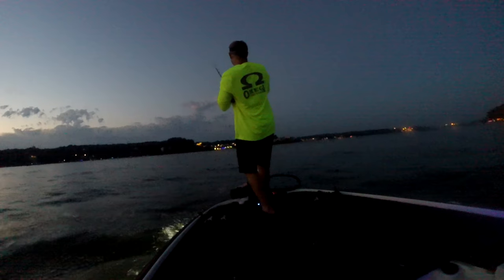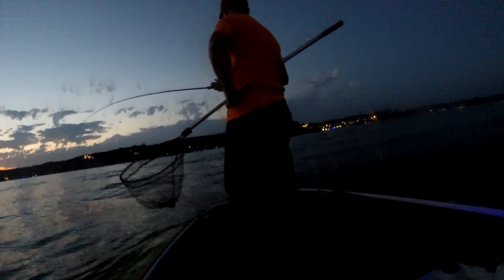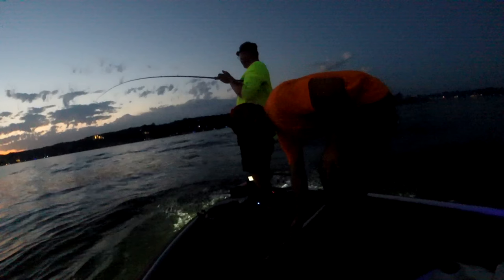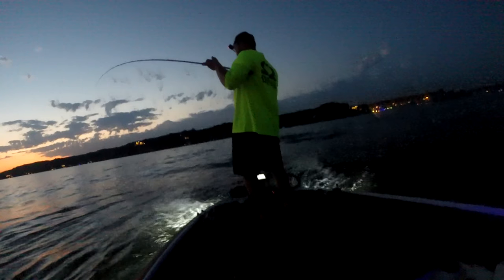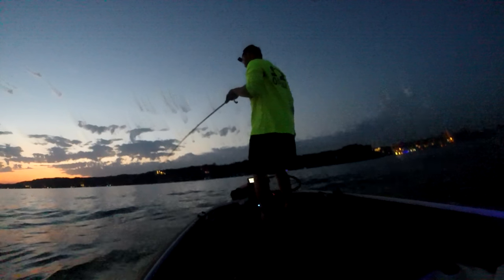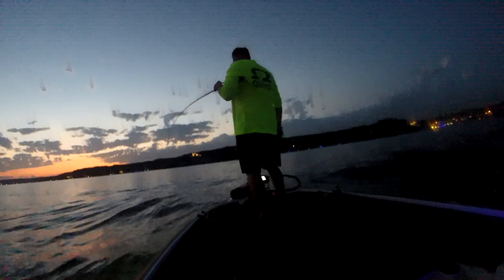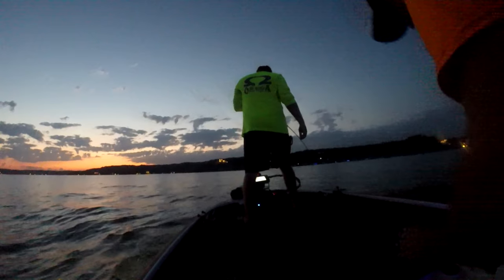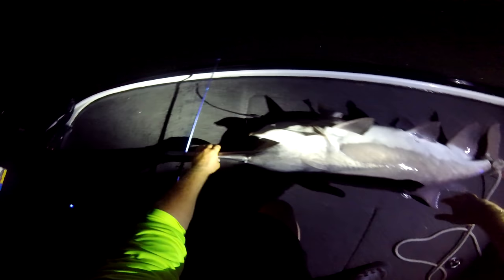Giant Spoonbill!!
Catch a nice spoonbill while cranking a ledge. Skip to 6:30 to watch landing the fish or enjoy the whole video with a pretty sunset.